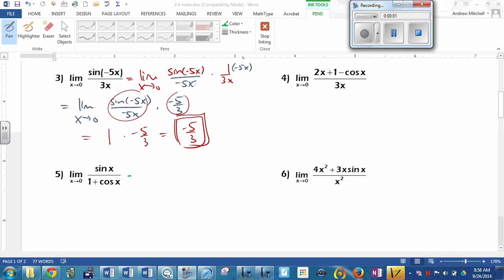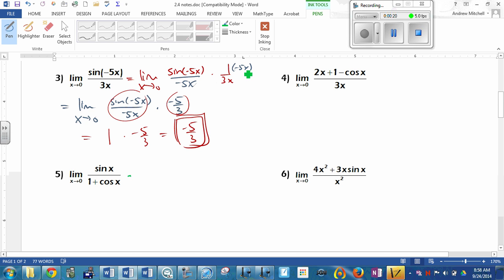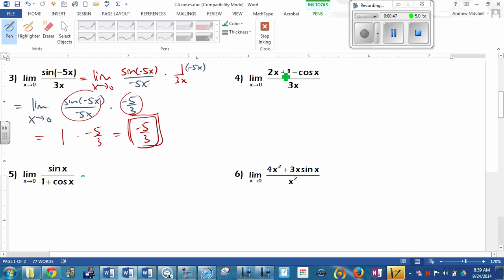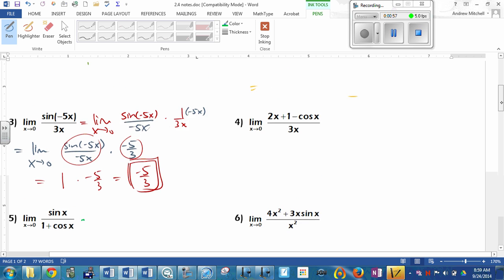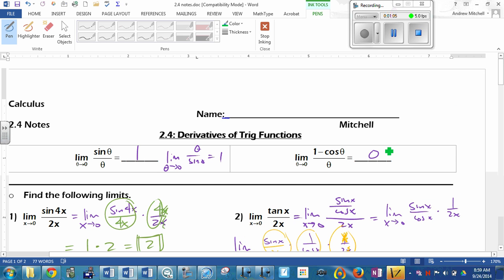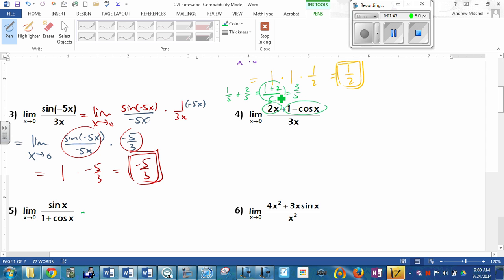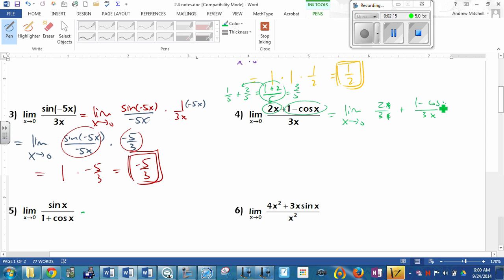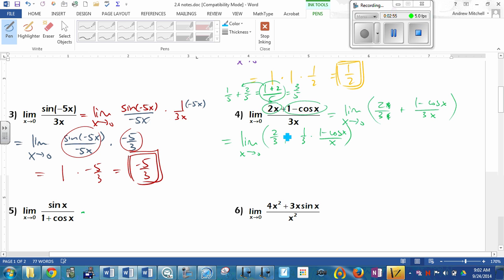calculus 2 4 notes problems #3 & #4